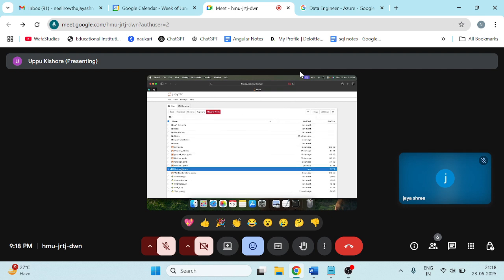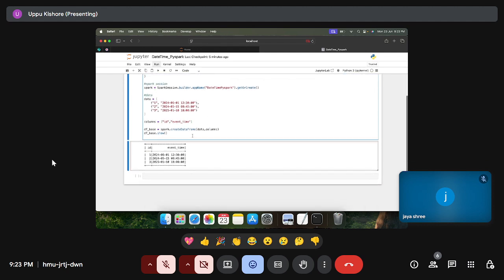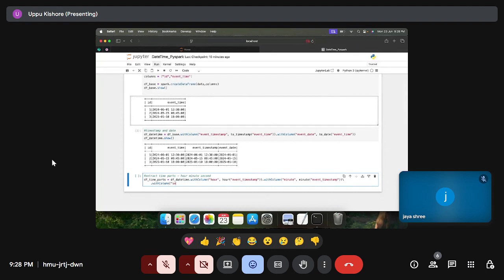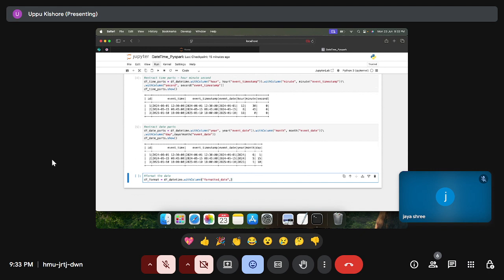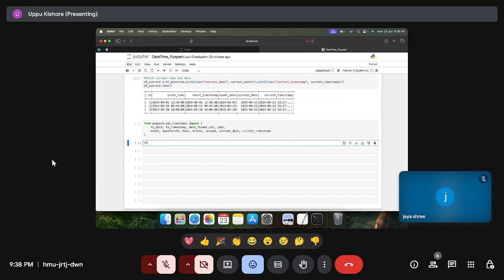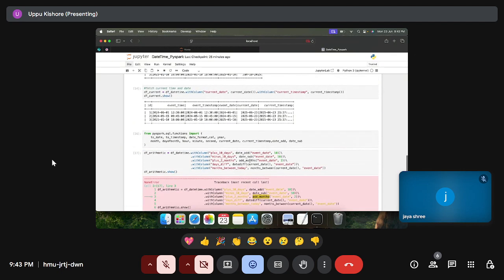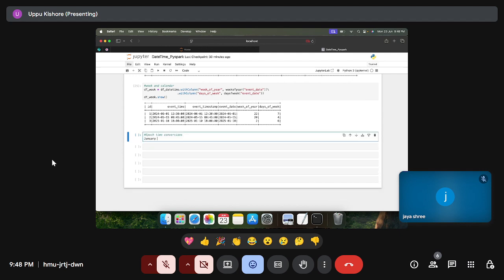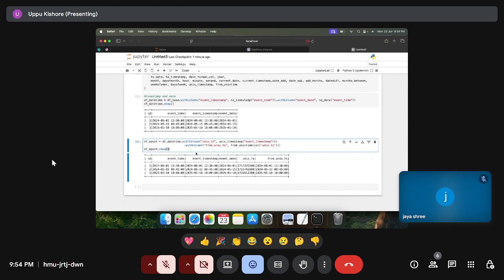Date & Time Series in PySpark | Working with Timestamps & Time-Based Data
📌 Description:

In this tutorial, you'll learn how to work with Date and Time series in PySpark — a must-have skill for time-based data processing and analytics.

✅ What You'll Learn:

How to create and manipulate date and timestamp columns

Common PySpark date/time functions (current_date, datediff, add_months, etc.)

Extracting components like year, month, day, hour

Performing date arithmetic (e.g., time difference, date shifting)

Generating time series data in PySpark

Real-world time series use cases

🧠 Whether you're building ETL pipelines, analyzing time trends, or preparing data for machine learning models — this video gives you the skills to handle temporal data efficiently.

🚀 Ideal for Data Engineers, Data Scientists, and Big Data enthusiasts working on Spark-based platforms.